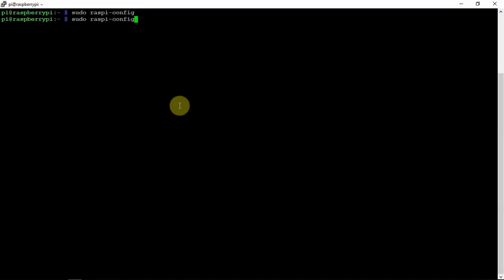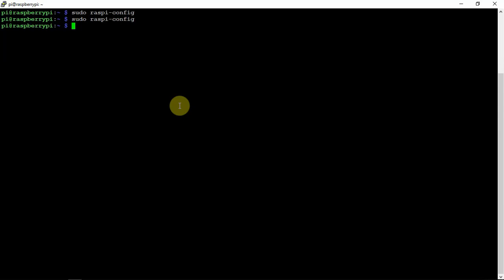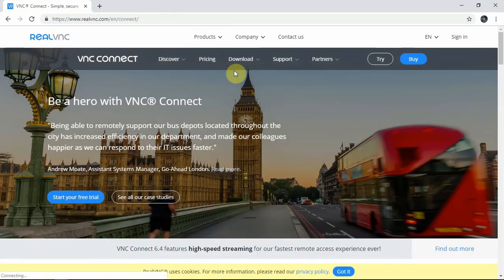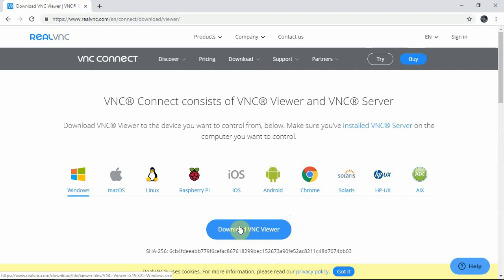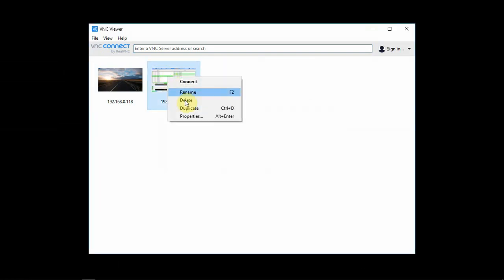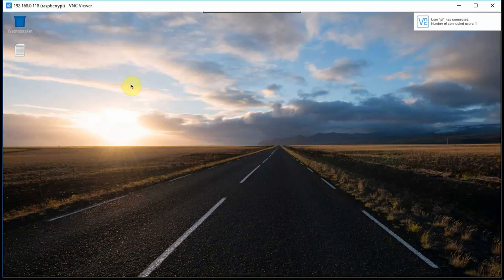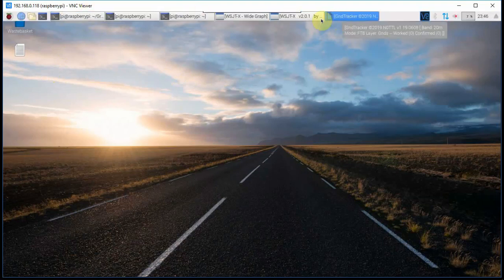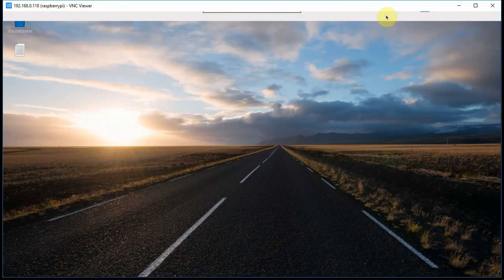Raspberry Pi: How To Login Using Real VNC